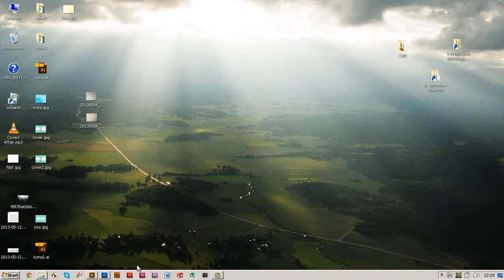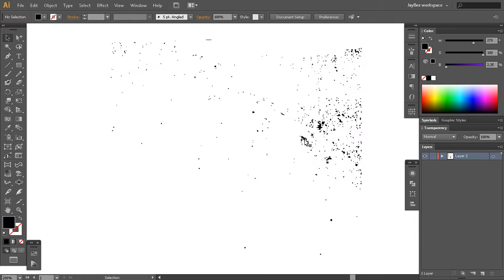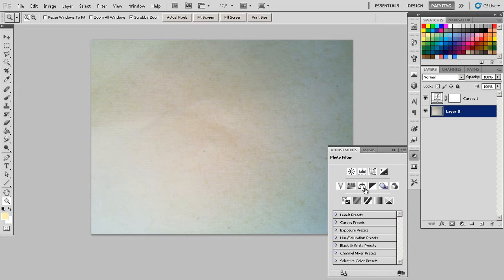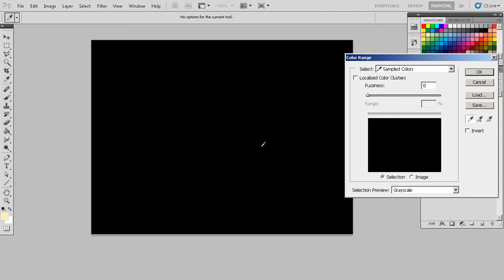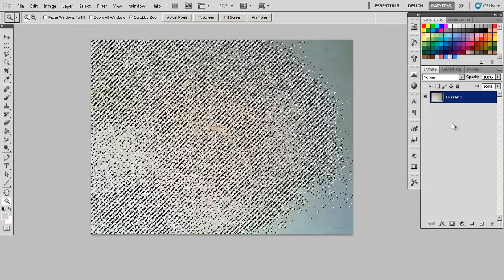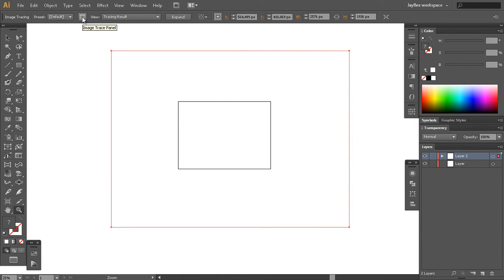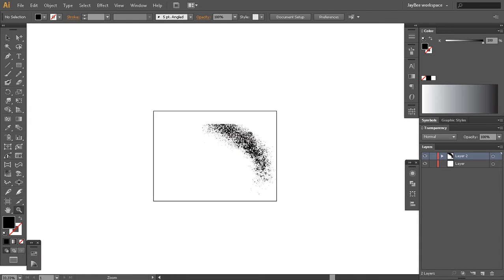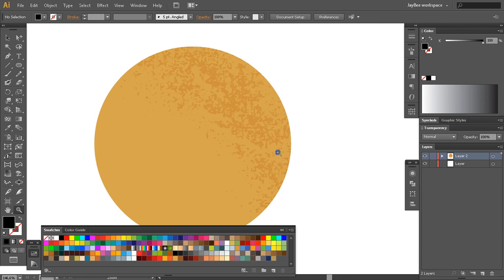Make your own Grunge Texture using Photoshop and Illustrator - Color Range and Image Trace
This video shows how to use Photoshop with Illustrator to create your own free copyrighted texture from your own photo, photograph. It takes a basic image you can make of everyday objects and shows how to make it a vector image from scratch. You can then use it wherever you want.

I will be using features in Photoshop like the Select color range, and in Illustrator some like Image trace with some options.

Cheers